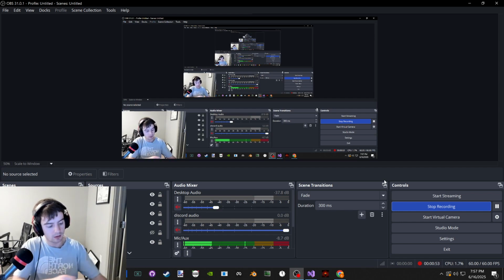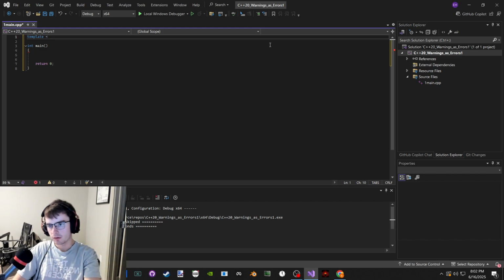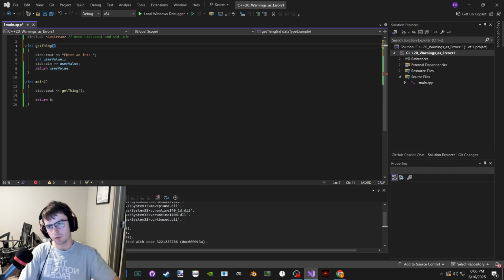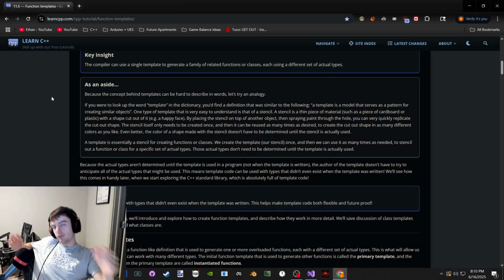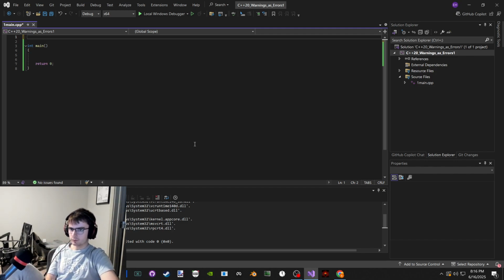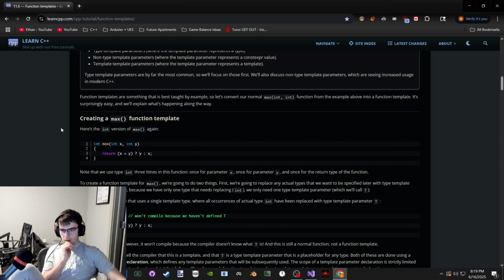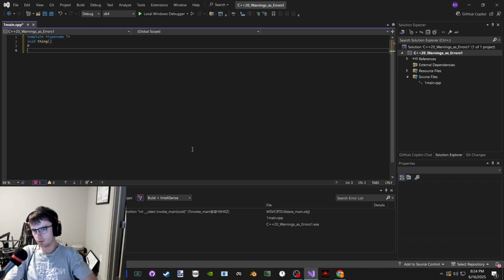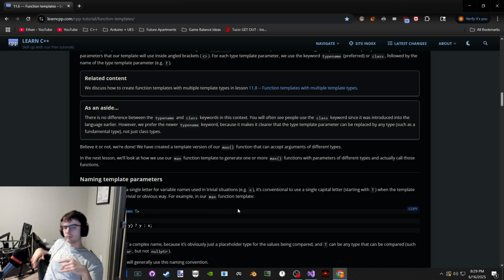raw c++ learning, in and outs of function templates